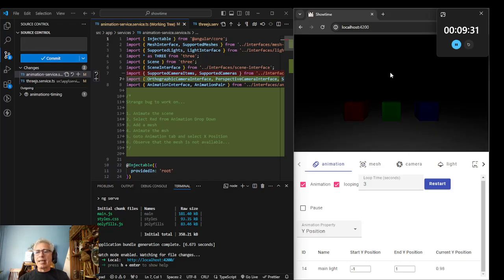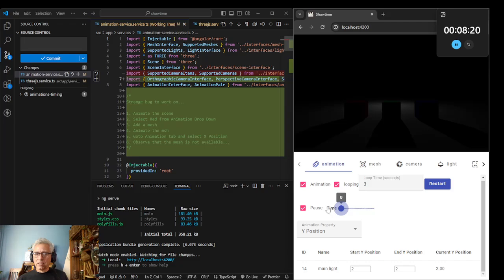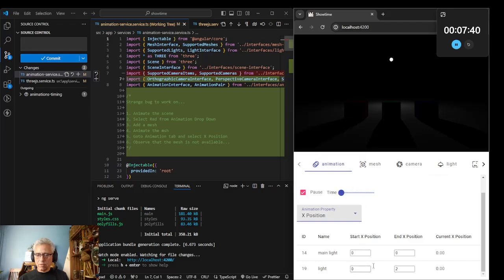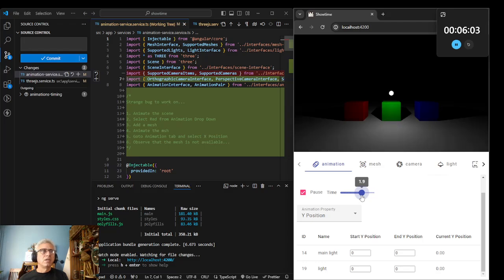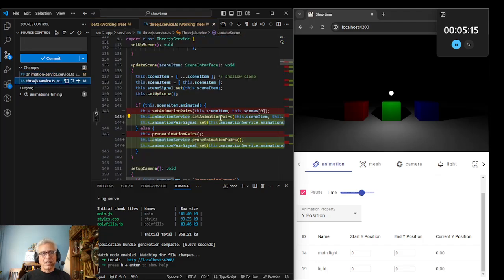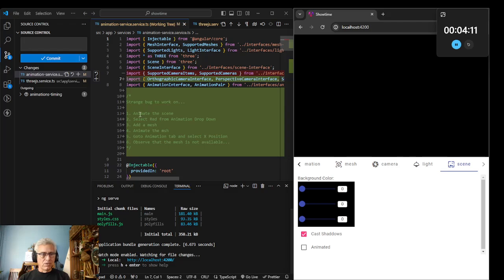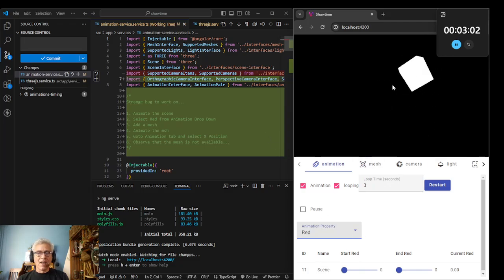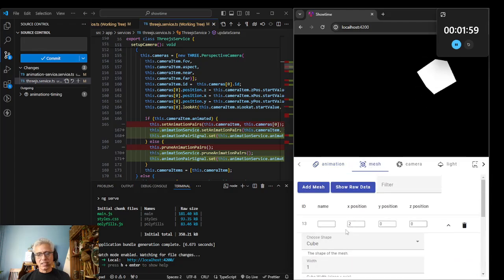Angular/ThreeJS - Video 128 final animation refactoring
In this video I finished up moving code from the ThreeJS Service to the AnimationSerivice.